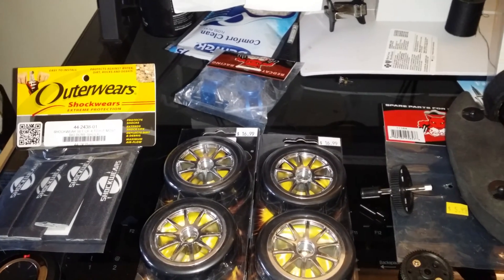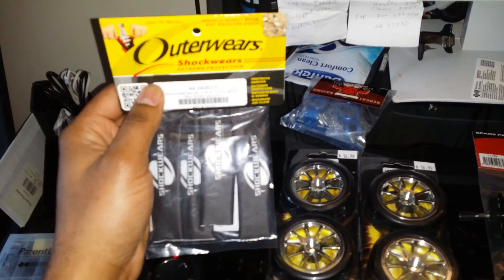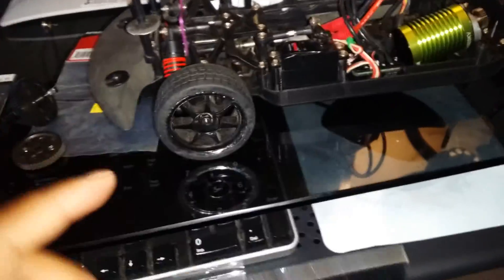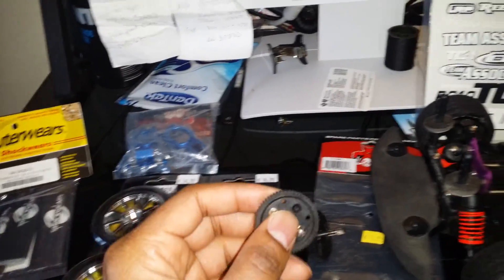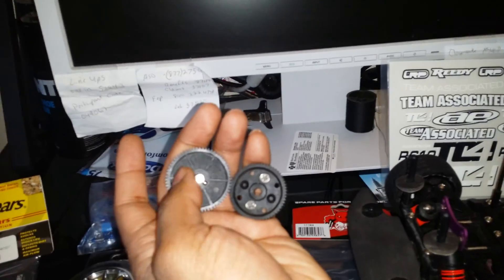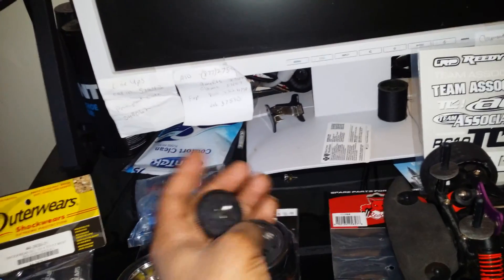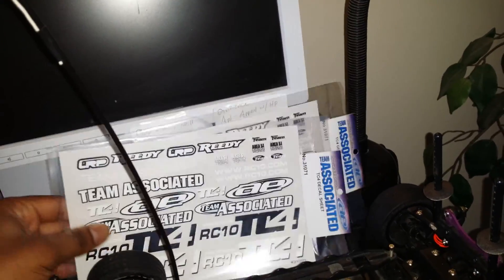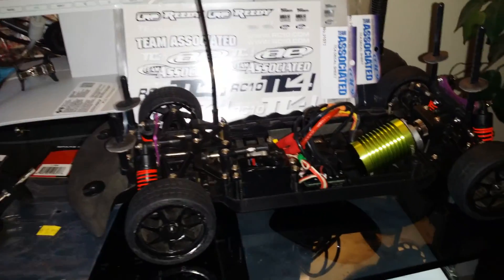Parts update! Smartech / Backdraft 8e